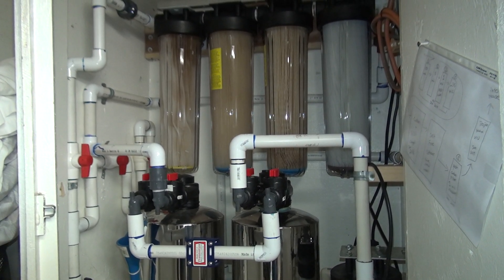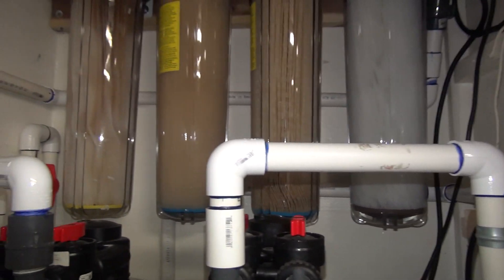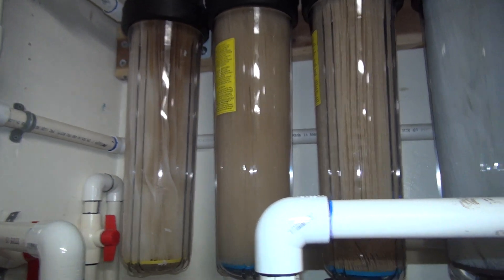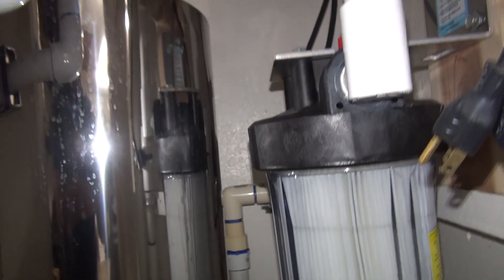UPDATE!!! filters after 4 months. worlds BEST whole house water filtering system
this is to show what the progression of my whole house water filters looks like...as in how dirty each filter gets.               Amazon parts list:
(5) Big Clear Filter Housing KIT
Nice (4-pack) of housings
"Cheaper alternative model"

(4) Heavy Duty Filter Mount Bracket
(7) 1" Brass pipe

Filter Wrench

*** Super cruddy or well water put this first

       I don't recommend pelican for the carbon and salt free conditioner use APEC instead:
      Only buy one below: (large will perform better and can be used in the smaller house)

LARGE HOUSE
MEDIUM HOUSE

(Your 5th filter housing is installed after carbon and before UV light, included above)

UV TROJAN MAX ( 1" high flow)

Apec Under-counter RO Unit

.5 carbon block (New 2nd filter)

Daulton imperial (New 3rd Filter)

Dow Filmtec 75gph RO Filter (OEM for Apec ph 90)